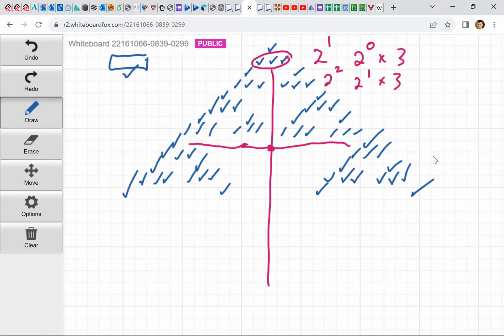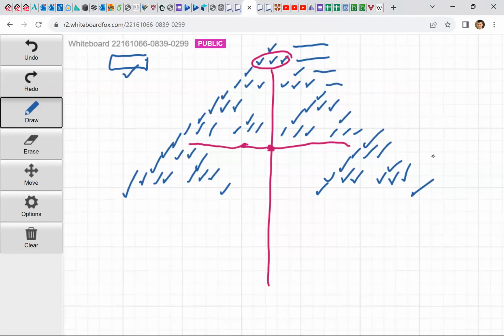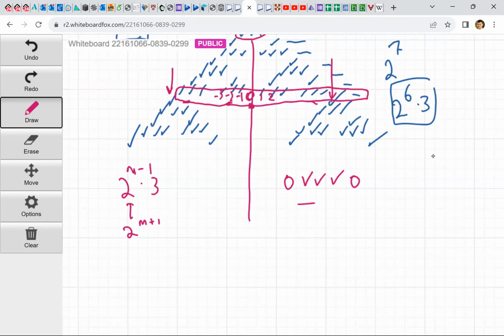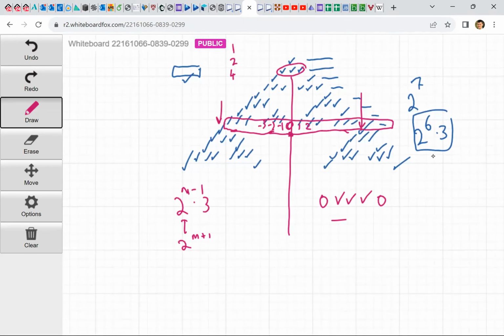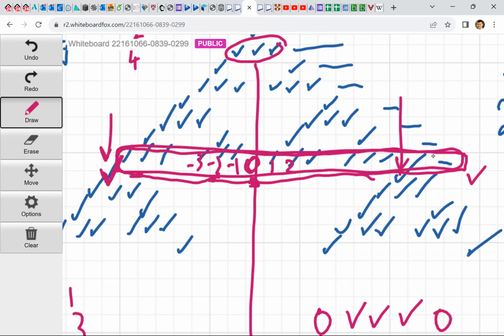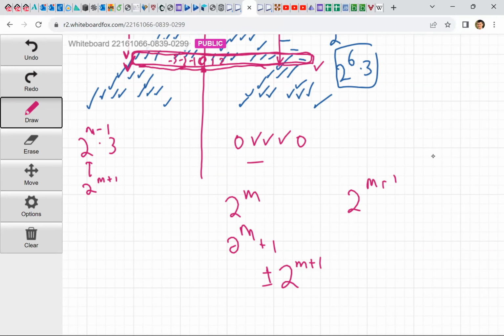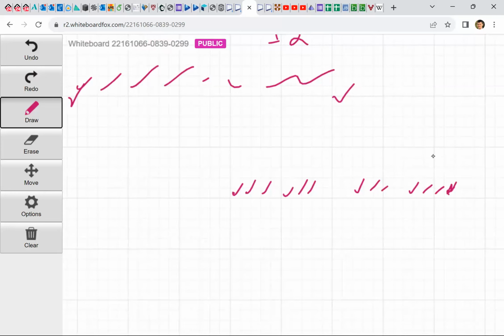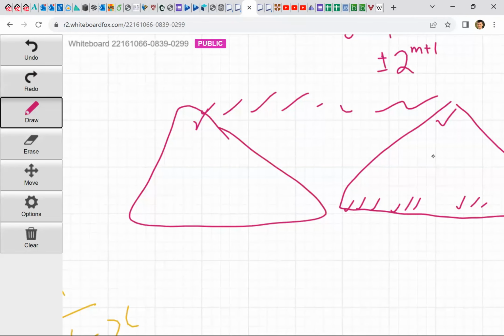Cellular automata in 2019 AIMO 9 Proof by Mathematical Induction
This Thursday September!